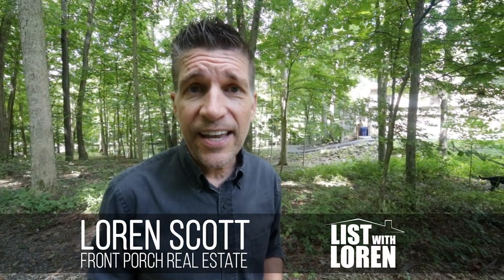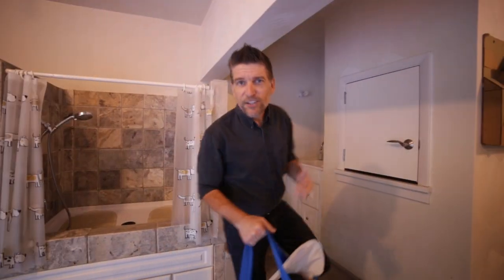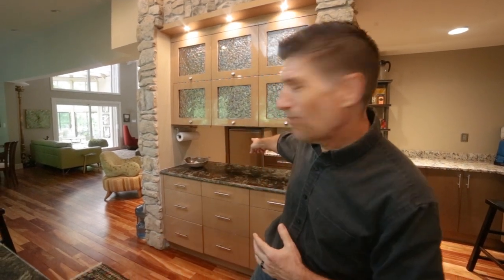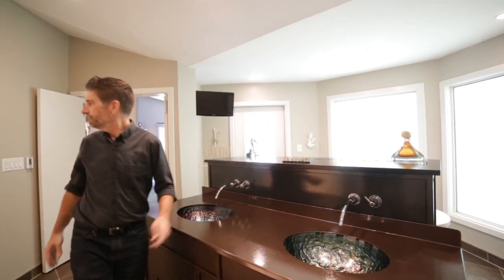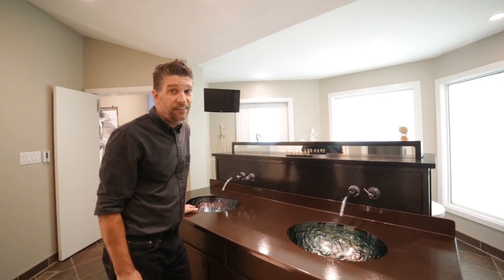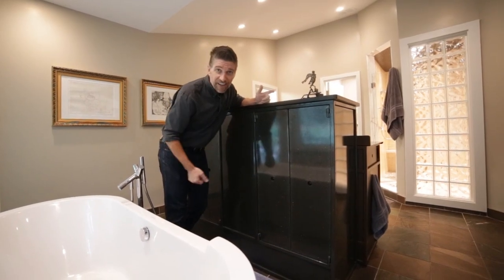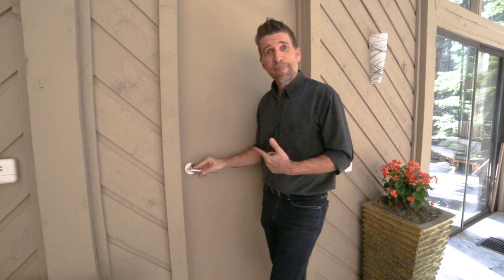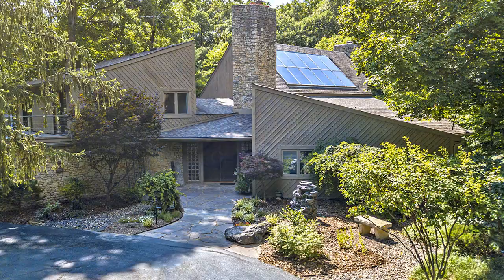9708 N Glen Dr, Mooresville, IN 46158 (Video #1)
MUST SEE TO APPRECIATE! Amazing custom-designed 5BR/4.5BA, 7501 sq/ft lake home on 12.41 acres. Custom kitchen w/3 ovens and 2 dishwashers. Master bath has motorized hide-away vanity mirror & windows that go from clear to opaque at the flip of a switch. 2 baths have glow-in-the-dark grout in floor tiles, & 1 has a sauna & steam shower! Pass-through grocery door from garage to kitchen counter! Solid eucalyptus hardwood floors in main living area. Huge 3-story atrium offers sweeping views of nature. Private 1 acre stocked lake includes 3-story jumping tower! Huge (1920 sq/ft) 2-story pole barn w/2 horse stables. Canopy of mature trees soars over hiking trails. Quick access to downtown Indy or Bloomington. Authorized for Center Grove schools.